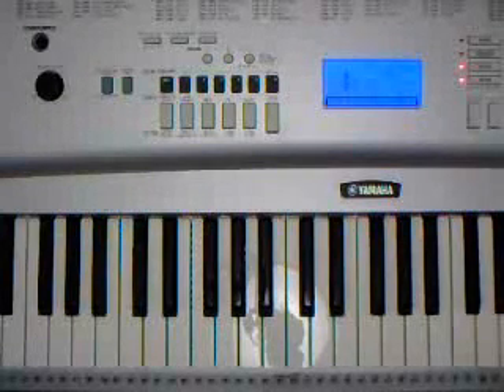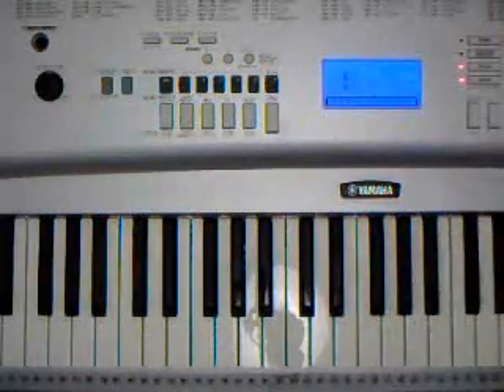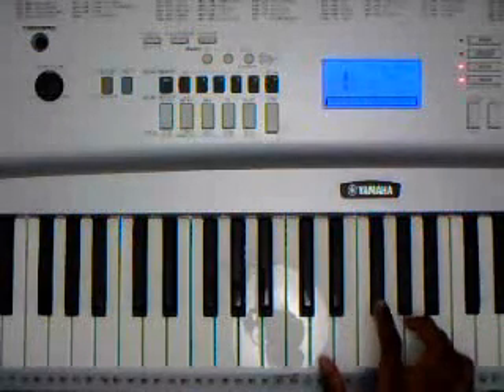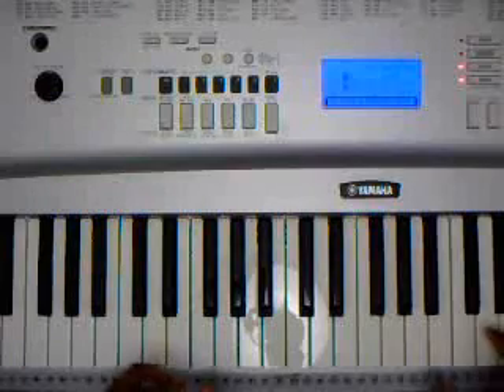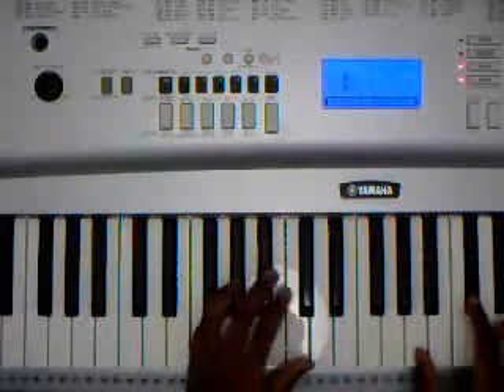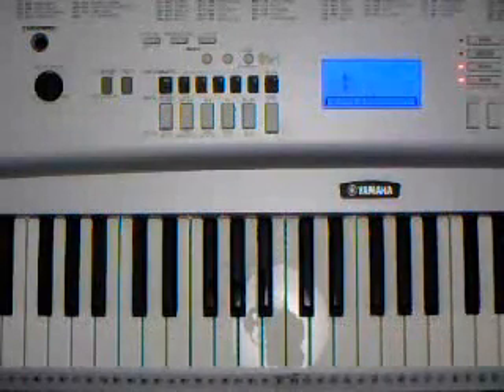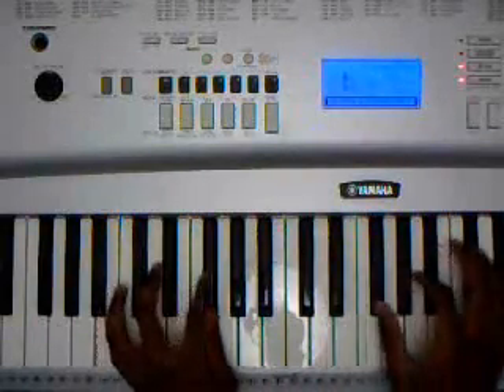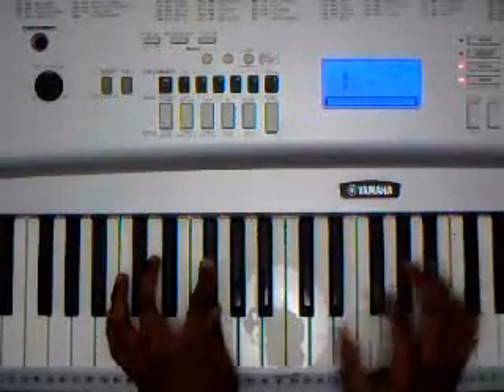Sade - Kiss of Life - Piano Tutorial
Piano version/lesson of Sade's "Kiss of Life". Very romantic and powerful love song. Key is F# Minor, and the progression is fairly simple to follow. Please watch, learn, and enjoy. Thanks...